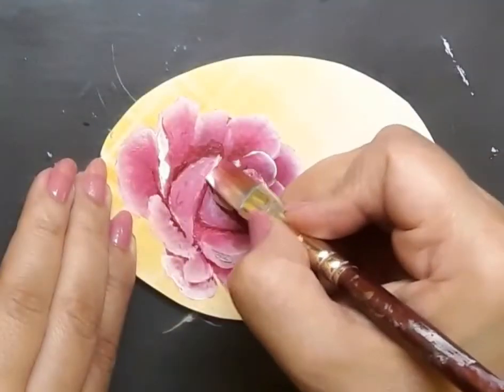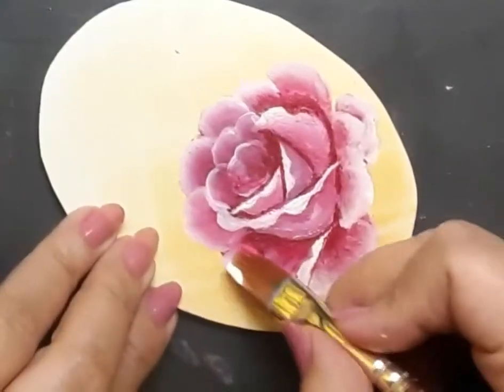Decorative painting/Summer Florals in Pink /Easy Acrylic painting tutorial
Topic: Onestroke painting/Summer Florals in Pink /Easy Acrylic painting tutorial

Dear friends, welcome to my art channel .
Happy  to share with you  a tutorial in which I will be demonstrating  how to paint  Summer Florals in Pink,  in One stroke style.

For starters I have the following elements.

* White card base

*White watercolor  paper embossed and tinted with pale yellow watercolor

* White watercolor paper piece , painted with pink acrylic

*an oval of white watercolor paper  , tinted and stencilled with pale yellow watercolor .

The sizes of the elements are all mentioned  in the video.

Next, I go ahead and grab the oval panel  and paint the Summer Florals in Pink and the foliage around it  in One stroke style.
Once done ,  I assemble the elements  to form a Notecard  .  I rounded off with a satin bow and a sentiment  .

Materials needed.

* White card base

* Green cardstock

* White watercolor paper

* Flat brushes 6, 4 and liner

* Acrylic colors: Camlin, Fevicryl hobby ideas  and Plaid

*Liquid watercolor: pale yellow

* Stencil, satin ribbon and sentiment .

Time stamps:

00:00 Introduction: How to paint  Summer Florals in Pink , in One stroke style of painting

00:30 Chapter 1 : Choosing the background for the Floral painting

02:16 Chapter 2 : Creating the Pink Floral in One stroke style of painting

08:08 : Chapter 3 : Painting the foliage

11: 44 Chapter 4 : Painting the  Rose buds

13:00 Chapter 5 : Assembling the Notecard

Some of my past videos showcasing ,Rose and leaf stroke skills...

Hope you enjoyed watching the creation of Summer Florals  in Pink ,  in One stroke style .